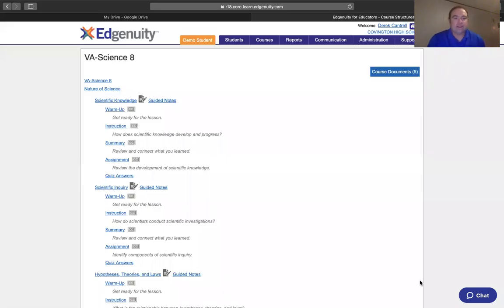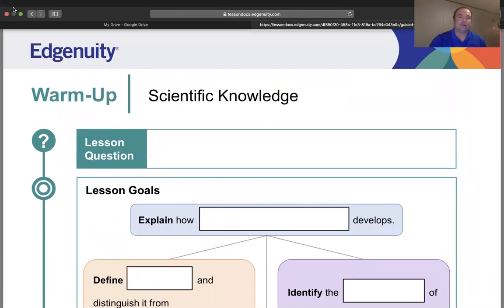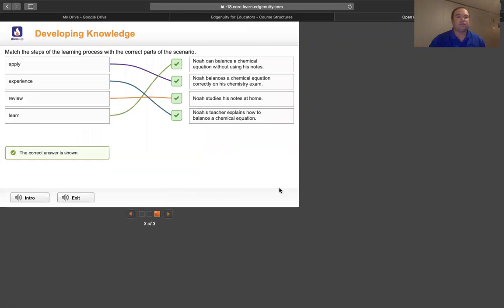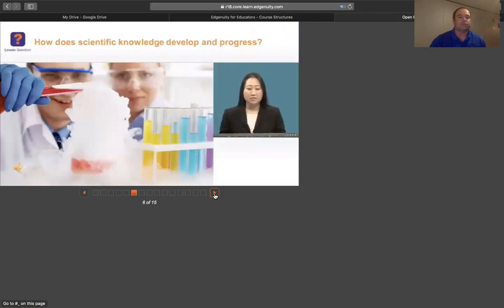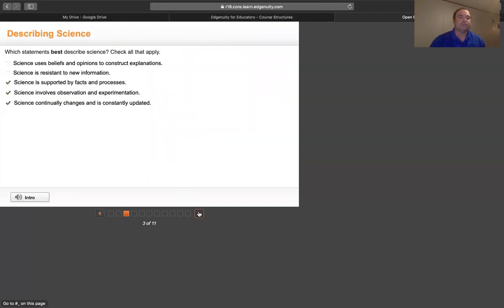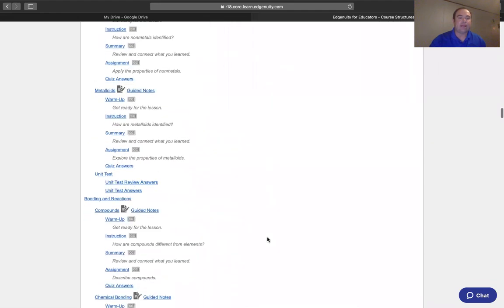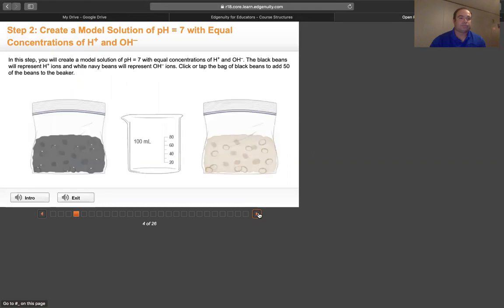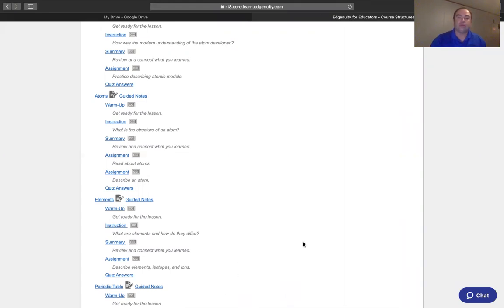Covington High School: Edgenuity Course Structures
Covington High School students, in this video you will learn about the structures of the courses you will be taking virtually this year on the platform Edgenuity.